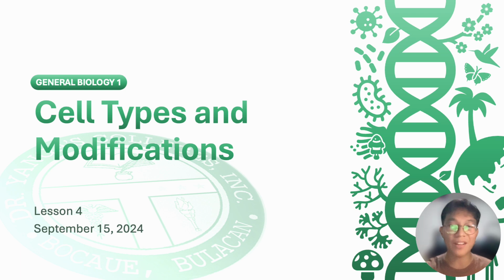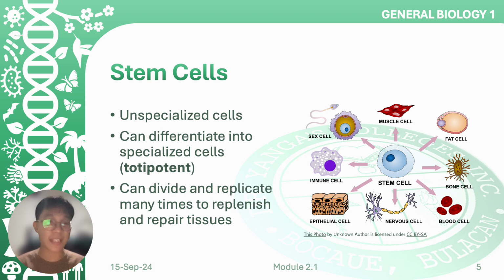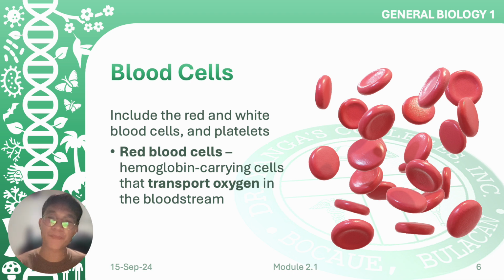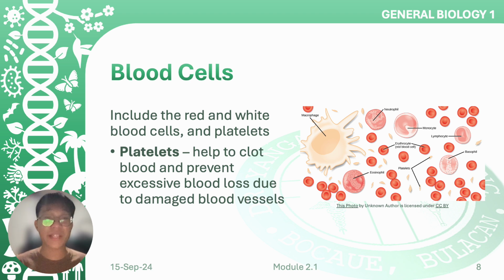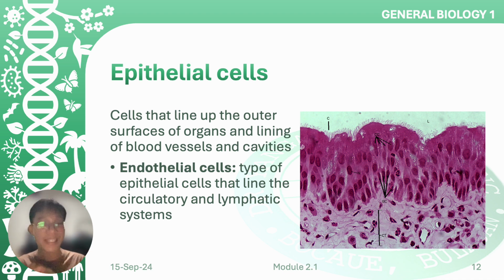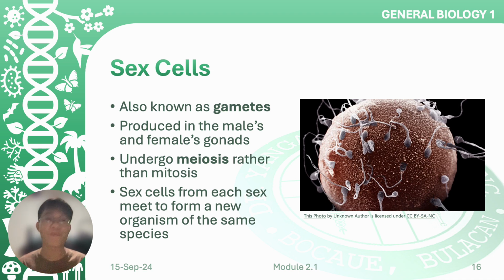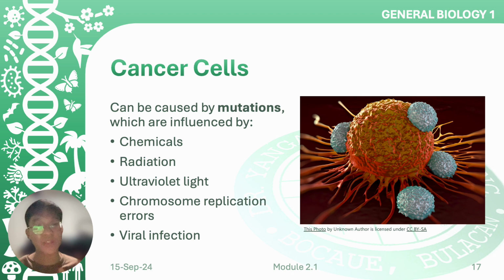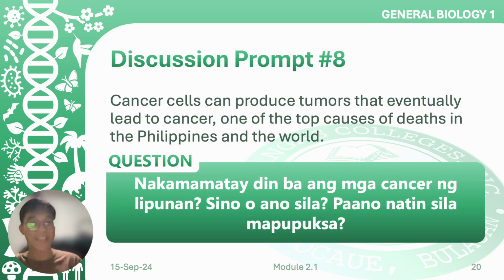Lesson 4: Cell Types and Modifications (Part 1 of 2)